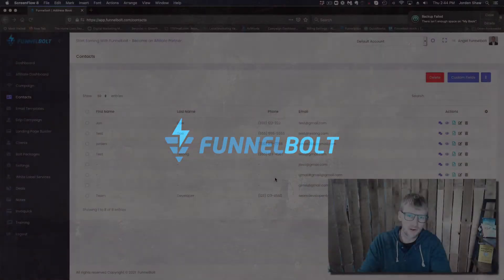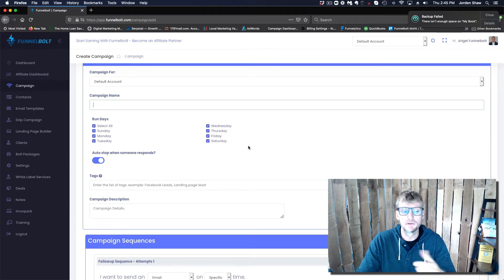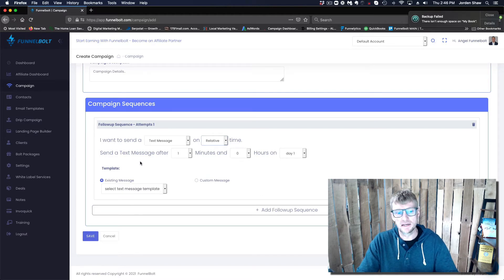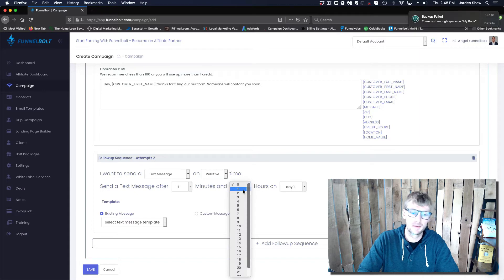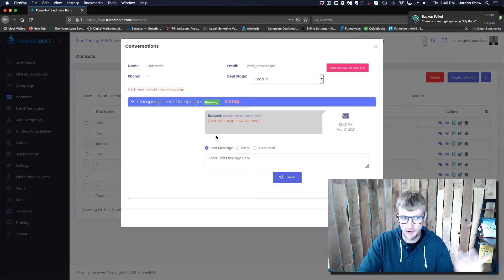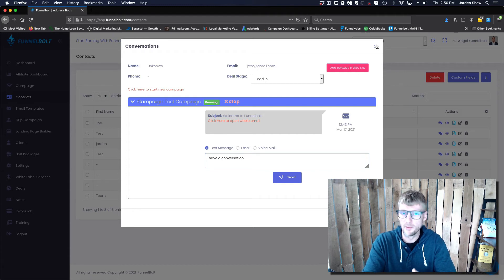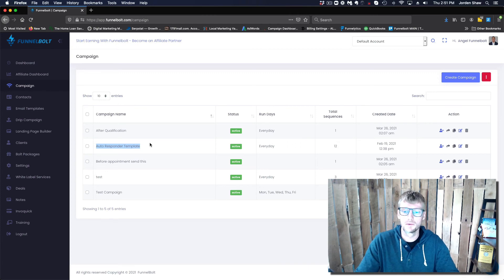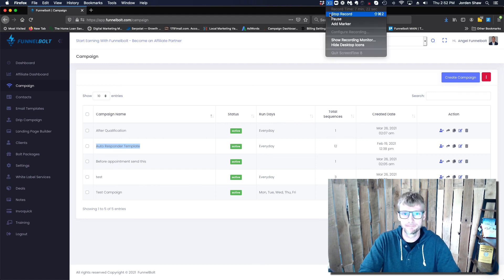How to Automate SMS Text Messages To Your Leads Using Funnelbolt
With funnelbolt, automating text message responses to your prospects couldn't be easier.

Simply import the lead from anywhere (wordpress, form, landing page builder), and assign the campaign to the contact.

Funnelbolt's automated crm and dashboard will take care of the rest.

You can also respond directly to the contact from within the system.

All of the replies are logged within funnelbolt according to contact.